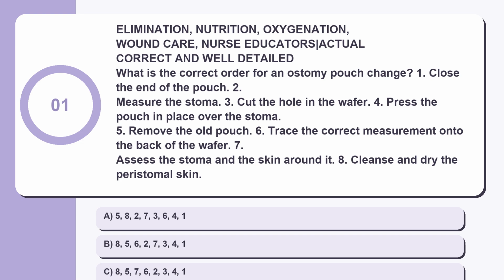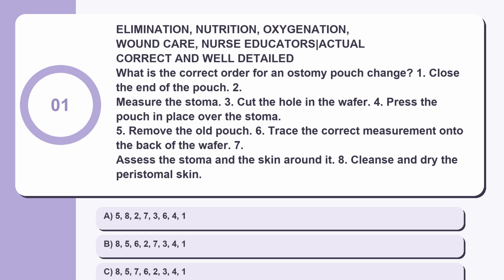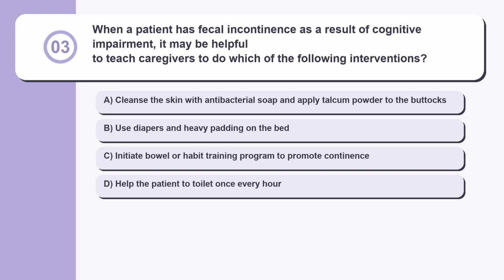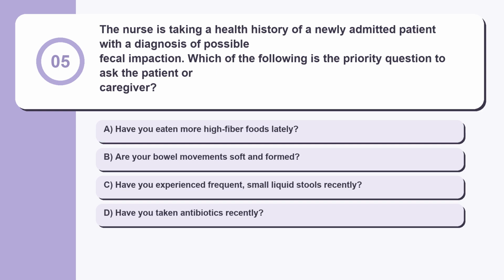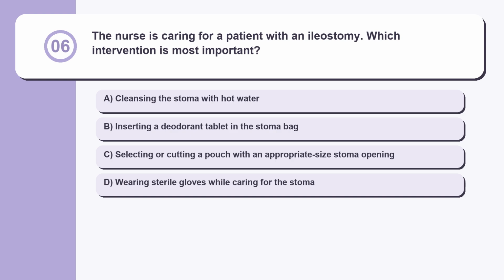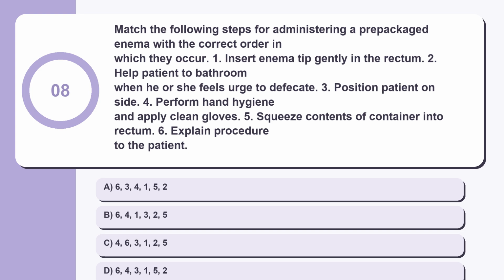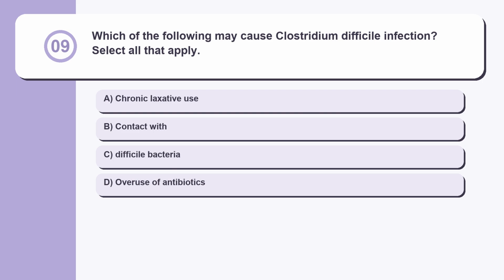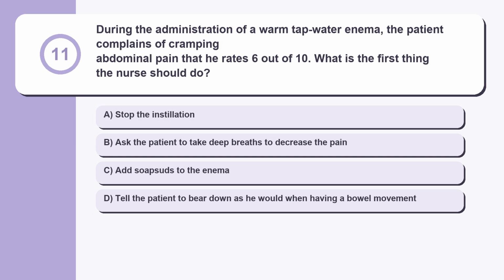Essentials Exam 3 Mastery: Pass Urinary, Nutrition, & Wound Care with Confidence!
Master every core concept on your Essentials Exam 3 with this high-yield deep dive into urinary and bowel elimination, nutrition, oxygenation, and wound care. Stop feeling overwhelmed by the massive amount of nursing fundamentals and gain the clinical confidence you need to ace your upcoming nursing school exam and provide elite patient care.

This comprehensive study guide is specifically engineered for nursing students and nurse educators who need a clear, actionable breakdown of the critical competencies tested in the third essentials assessment. We move beyond simple memorization to focus on the "why" behind nursing interventions, helping you develop the critical thinking skills required for complex NCLEX-style questions. Whether you are struggling with the stages of pressure injuries, the mechanics of oxygen delivery systems, or the nuances of enteral nutrition, this video serves as your ultimate digital tutor.

Our curriculum-aligned breakdown ensures you are prepared for every possible scenario. We start with the physiological foundations of urinary and bowel elimination, covering everything from catheterization best practices to ostomy management and common elimination alterations. Moving into nutrition, we simplify the complexities of therapeutic diets, parenteral nutrition, and the metabolic requirements of healing patients. Our oxygenation segment provides a visual guide to respiratory assessments and the various devices used to maintain optimal saturation levels. Finally, we tackle wound care—one of the most heavily tested topics—by detailing the inflammatory process, wound staging, and dressing selection strategies.

* **0:00** – Strategies for Crushing Essentials Exam 3
* **02:45** – Urinary Elimination: Incontinence, Retention, and Catheter Care
* **08:12** – Bowel Elimination: Constipation, Diarrhea, and Ostomy Care Essentials
* **14:30** – Clinical Nutrition: Therapeutic Diets and Enteral Feeding Protocols
* **21:55** – Oxygenation Mastery: Assessment, Nasal Cannulas, and Mask Selection
* **29:10** – Wound Care & Tissue Integrity: Staging Pressure Injuries Properly
* **36:40** – The Inflammatory Process and Stages of Wound Healing
* **42:15** – High-Yield Practice Questions & Rationales for Nursing Students

Welcome to the ultimate resource for future healthcare leaders. This channel is dedicated to providing high-quality, educator-verified nursing content that simplifies the most challenging aspects of the nursing curriculum. Our mission is to bridge the gap between dense textbooks and real-world clinical application, supporting your journey from your first semester to the moment you pass your boards. We believe that every student has the potential to be an elite nurse with the right guidance and study tools.

What is the one topic in Essentials Exam 3 that is giving you the most trouble? Is it wound staging or the oxygenation delivery systems? **Drop your questions in the comments below**—our team of nurse educators monitors the chat to provide you with the answers and support you need to succeed!